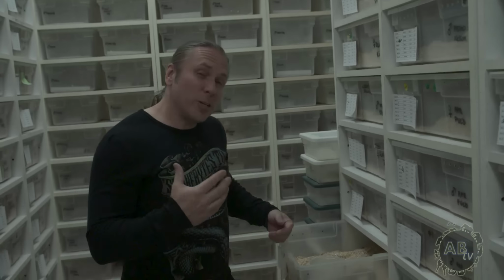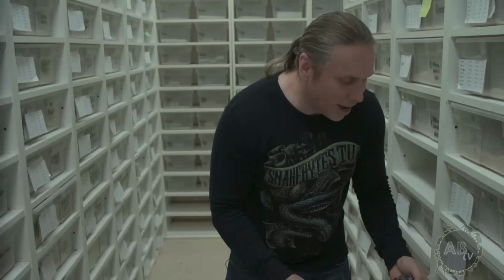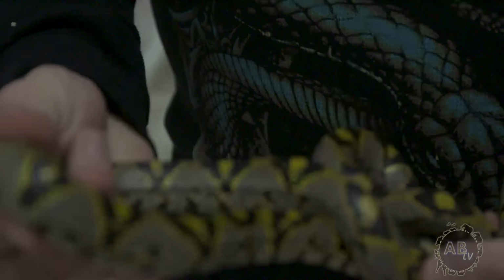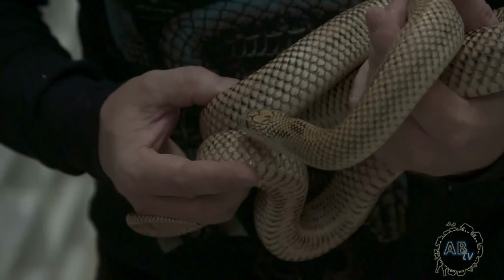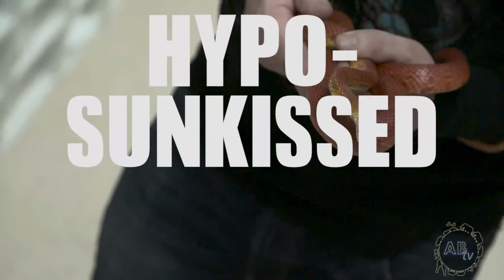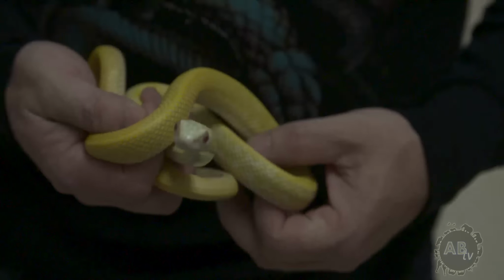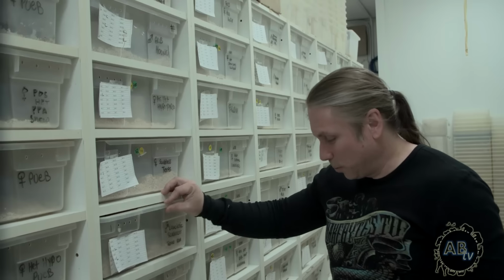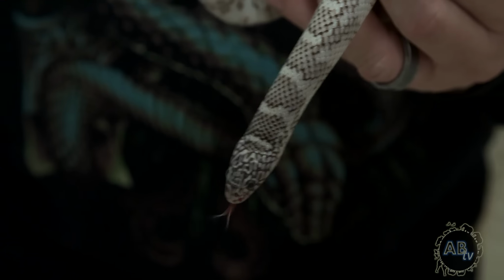World's Most Colorful Snakes! EP. 426 : SnakeBytesTV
Super Scaleless Texas Rat Snake! EP. 426 SnakeBytesTV : AnimalBytesTV At BHB Reptiles, colubrid snakes are coming out of hibernation. Watch to see some amazing species of colubrids like Tarahumara Mountain King Snake, Scaleless Texas Rat snake, Mandarin Rat snakes, Nelson milk snakes, Blaze blotched king snakes, Mexican black king snakes, Coral snow corn snakes, garter snakes, Hognose, Kunasir Island rat snakes, Rhino rat snakes and more. Learn some amazing facts about snakes with Brian Barczyk from SnakeBytesTV.

EP. 426 SnakeBytesTV : AnimalBytesTV.  For more information about the snakes in this episode check out

***Join The Fight!! Help To Support Your Right To Keep Reptiles! Learn more and become a member of USARK

Can’t Get Enough SnakeBytesTV?!

SnakeBytesTV is produced by BHB Reptiles, one of the world's largest snake breeding facilities, and is hosted by Brian Barczyk. Travel with Brian Barczyk around the world as he meets some of the most unique and amazing animals and animal lovers!
Keep That Passion For Wildlife! - Brian Barczyk

Please ask questions in the comments below and Brian will be happy to answer any and all!

Let’s make SnakeBytesTV be one of the most popular web shows on youtube!

WATCH OUR MOST POPULAR VIDEOS ON YOUTUBE

It's all about huge snakes! From Burmese Pythons to Reticulated Pythons and Boas, we'll cover the topic of keeping these giants!

We take a look and try to handle some of our meanest snakes. These snakes bite us almost every time we take them out. Although most snakes are great pets and super tame, these snakes just have a bad attitude.

AnimalBytesTV is the first online animal network produced FOR animal lovers BY animal lovers. Each weekday you'll get original animal shows produced by wildlife experts from around the globe. Our mission statement is to bring back educational and entertaining wildlife programming with a strong message of conservation. We are animal and nature lovers here at AnimalBytesTV and we want to bring you along with us on our journey to the wild side. Monday through Friday you'll get original wildlife series including the networks originator SnakeBytesTV.